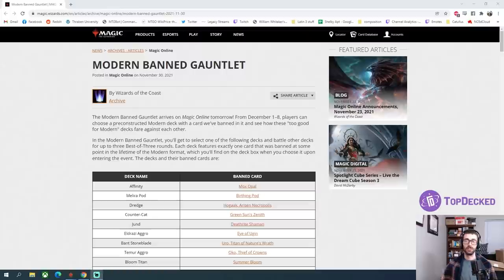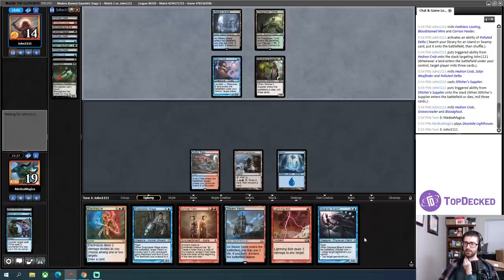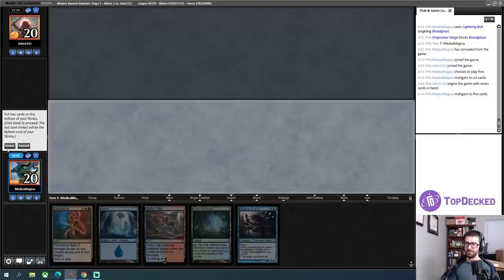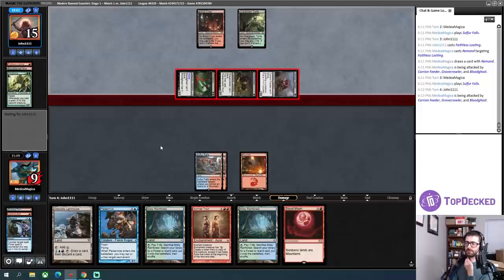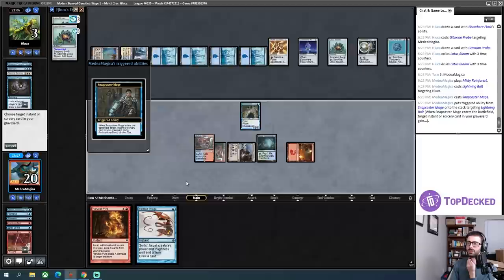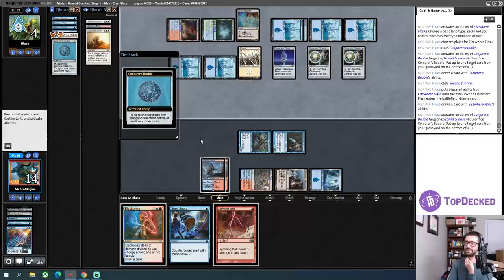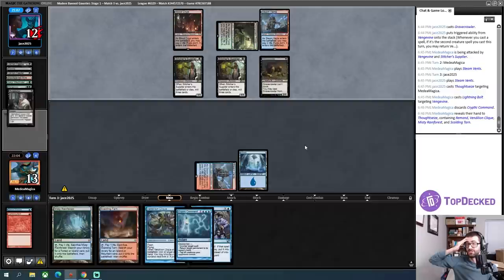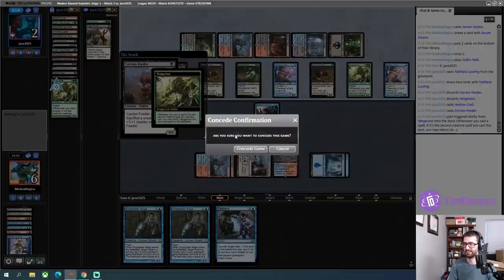Splinter Twin is BACK in Modern! Modern Banned Gauntlet- Play the all BROKEN Decks! MTG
Splinter Twin is BACK in Modern!  Modern Banned Gauntlet- A Chance to Play the BROKEN Decks Again

In this Magic: the Gathering Online Modern Banned Gauntlet league, Phil once again gets to play with his beloved Splinter Twin decklist in Modern...well, kind of.  The Modern Banned Gauntlet allows you to play against other decks with banned cards for a limited time.  Deceiver Exarch and Pestermine and KERANOS are ready to rumble.

0:00 Deck Tech
4:29 Round 1
20:19 Round 2
31:19 Round 3
43:11 Conclusion